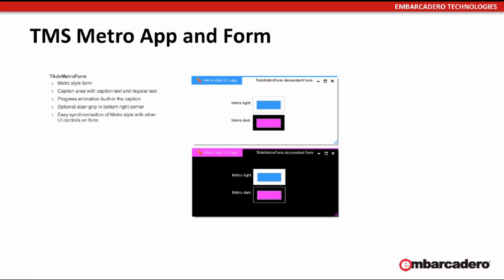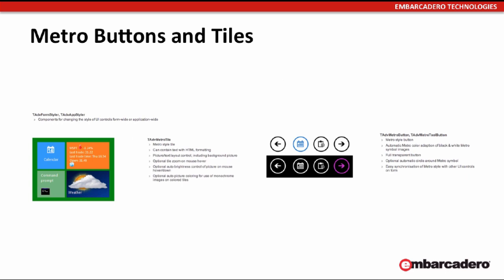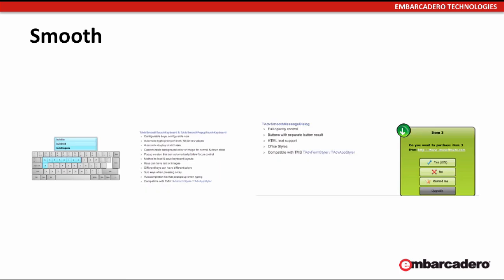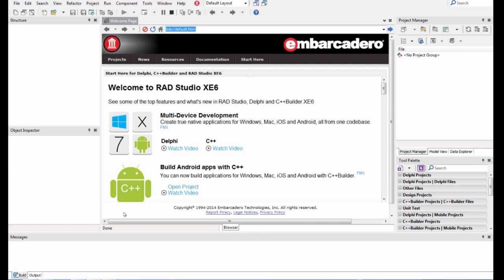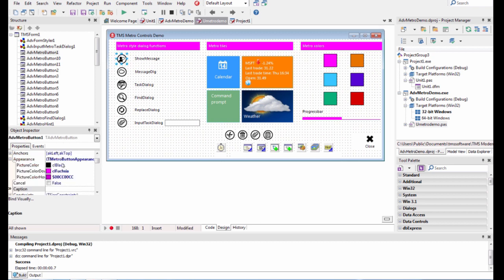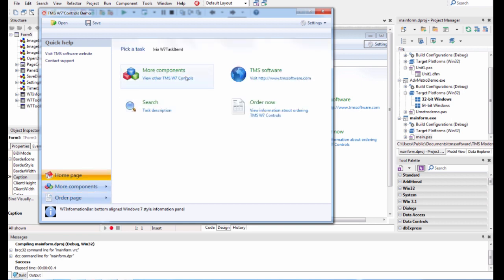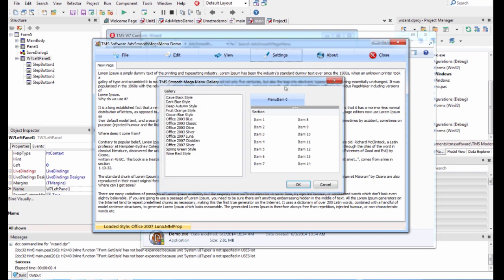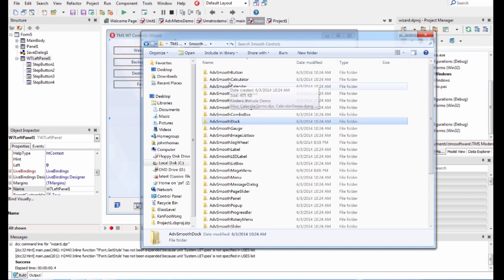Modernize your Windows Look and Feel with TMS Modern UI Bonus Pack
June 10, 2014 - Modernize your Windows Look and Feel with TMS Modern UI Bonus Pack
John Thomas - Embarcadero